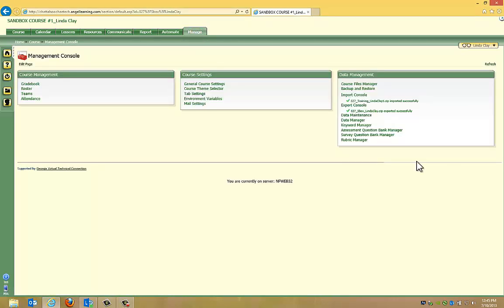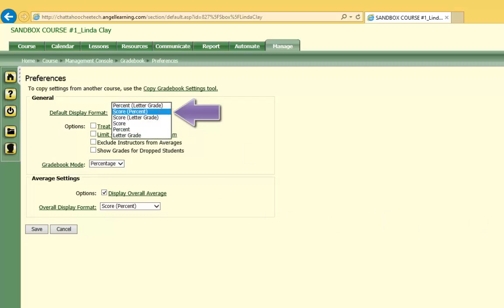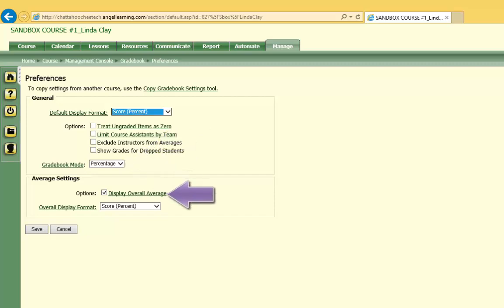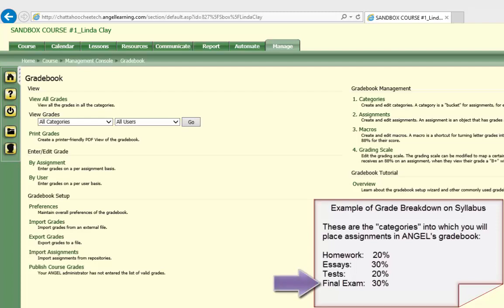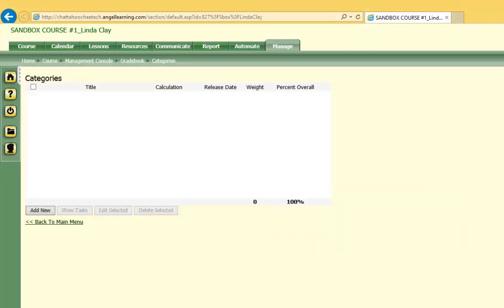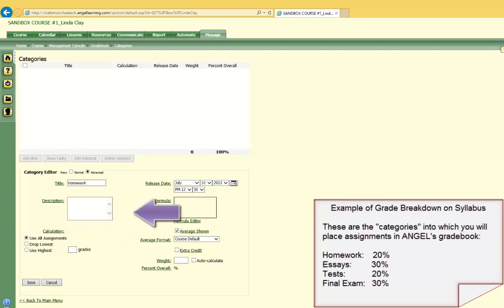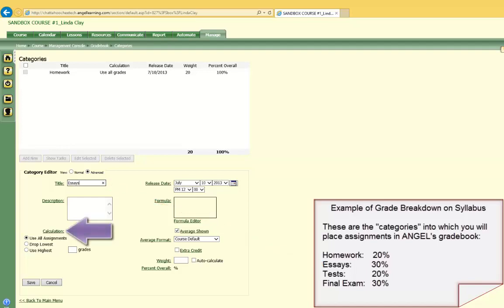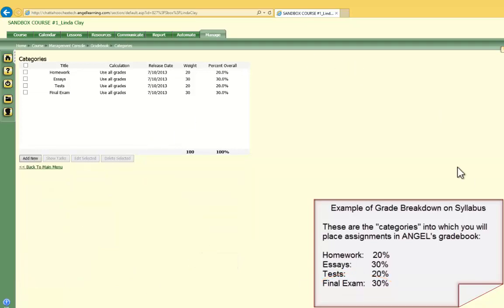ANGEL's Gradebook Step 1: Initial Configuration of ANGEL's Gradebook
Step 1 of 6 steps for creating a percentage-based gradebook in ANGEL: configuring "Preferences" and creating categories.